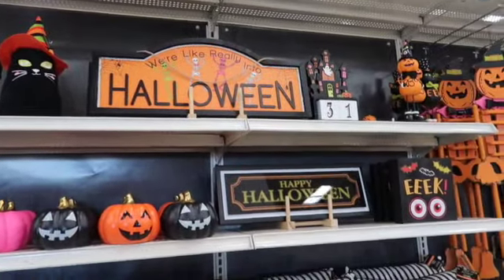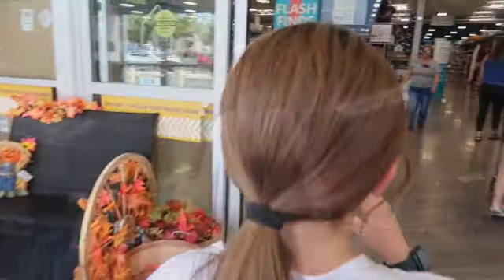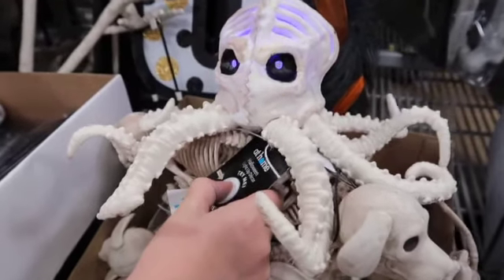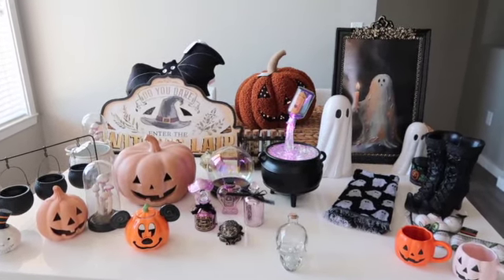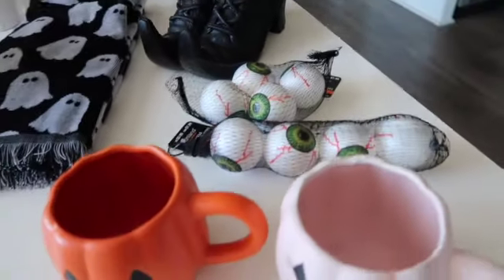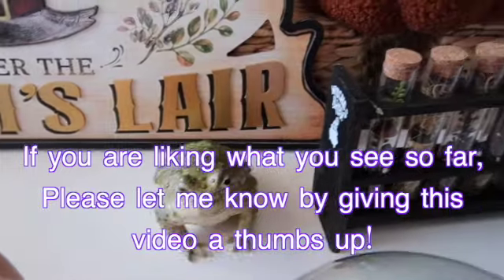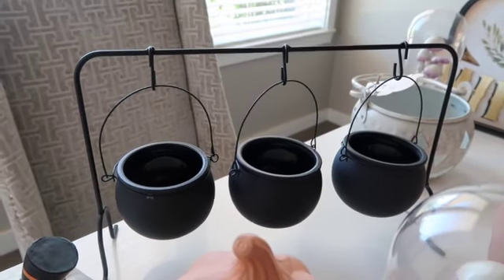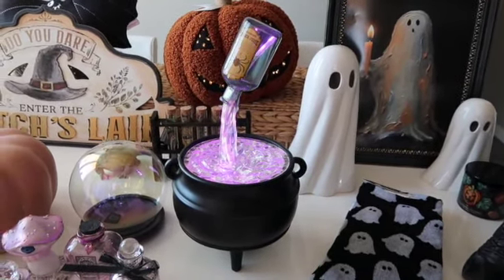BEST 2023 HALLOWEEN HAUL!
If you are new here my name is Andrea, and my friends call me Dre. I love DIYS, decorating & Holiday Magic!

Today, join me & my daughter (Azelynn) to shop for some new Halloween home decor.  We went to Home Goods, At Home Store & Michaels. We found so many awesome items & we are now ready to kick off SPOOKY SEASON!

I hope you enjoy this video & please check back for more upcoming Halloween videos & a giveaway coming soon!

XOXO,

Dre